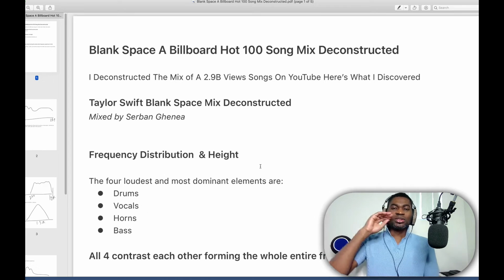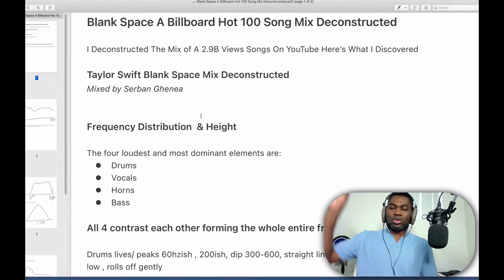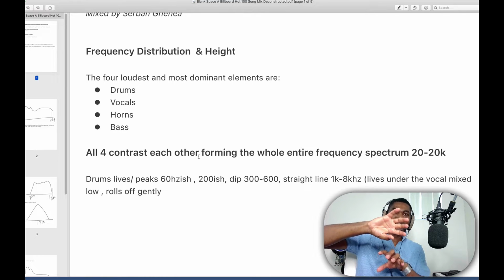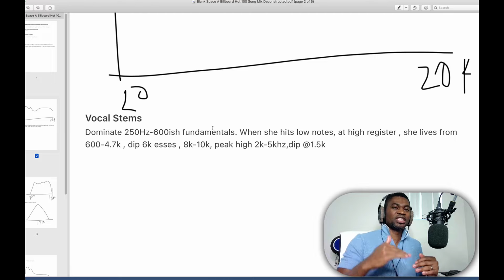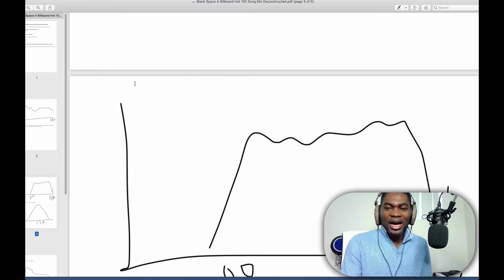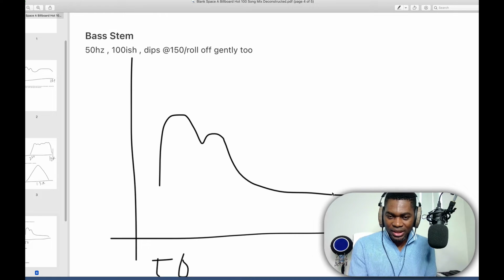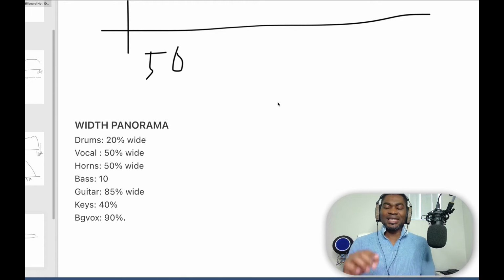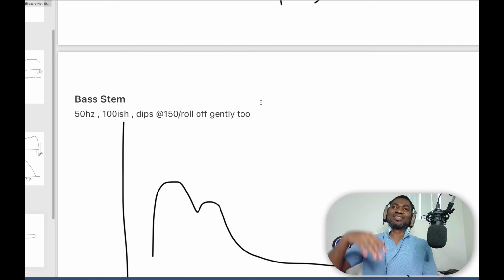MIX Decon and Monthly Class